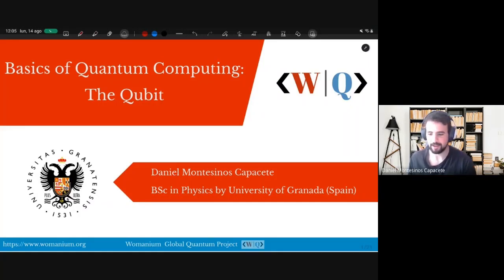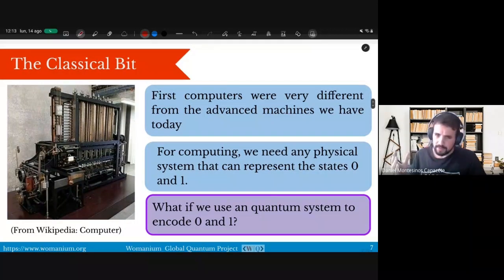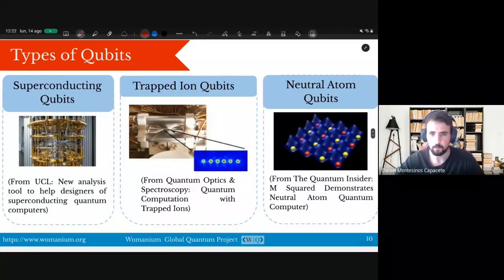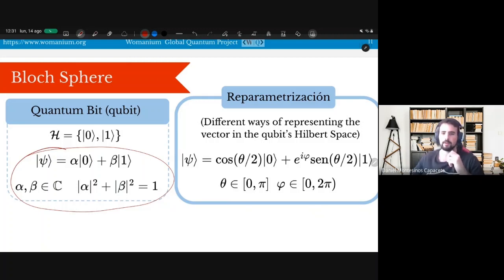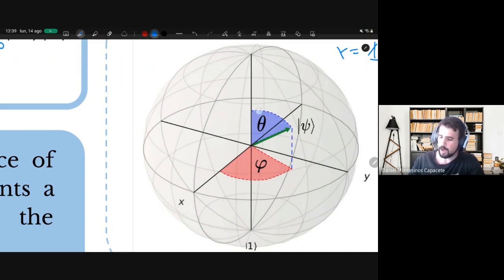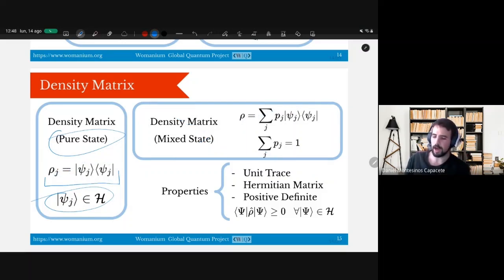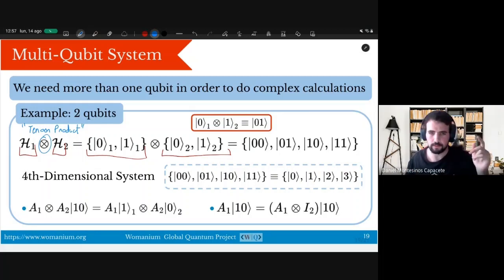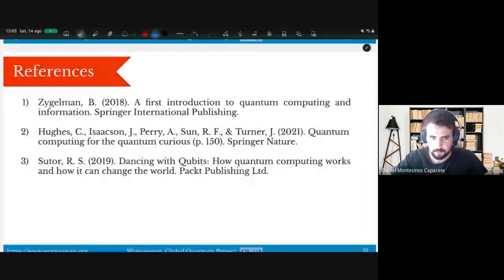Day 5: The qubit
Fifth Lesson of the Introductiory Quantum Mechanics and Computing Course: The Qubit

“Quantum insights alliance” or QIA for short, is a discord server made for everyone who'd like to learn Quantum physics or share their knowledge about the topic. QIA has no specific requirements and aims to be a trusted source that puts QM and its related subjects within everyone's reach.

Join QIA Discord! link in the channel's info